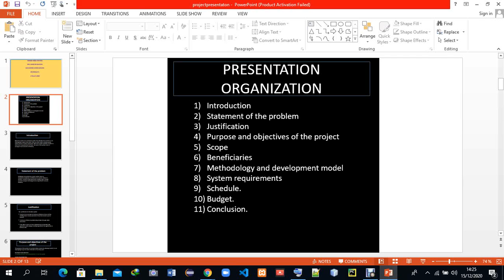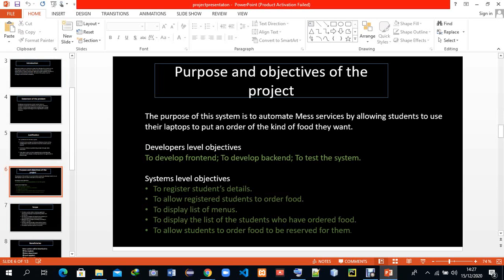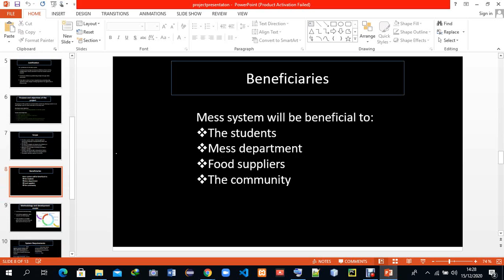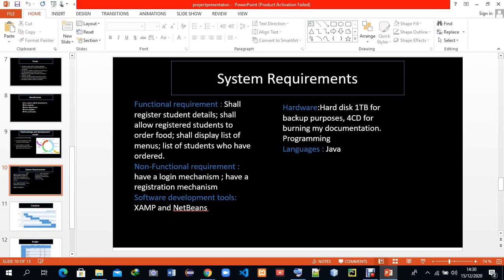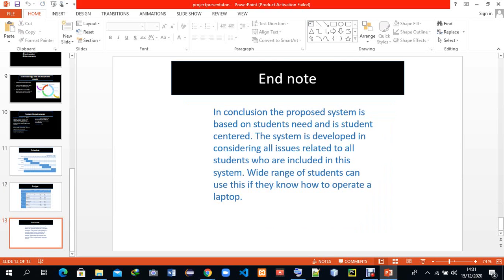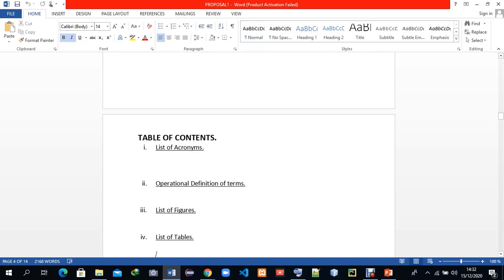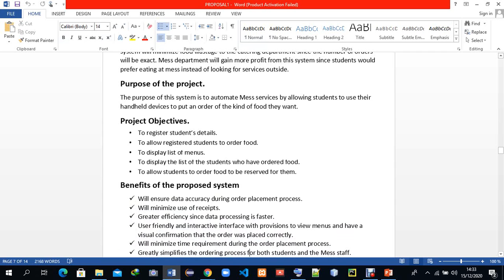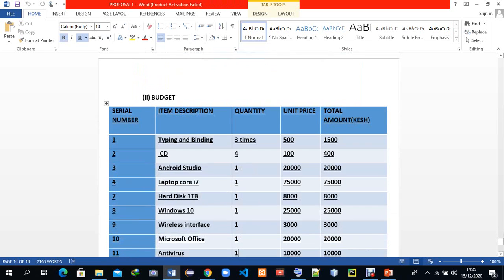proposal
how to come up with proposal